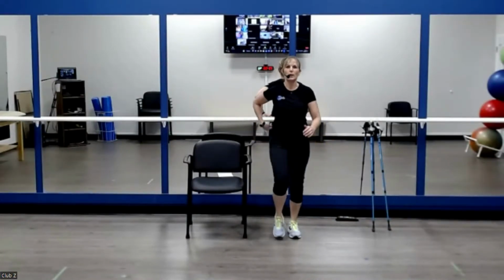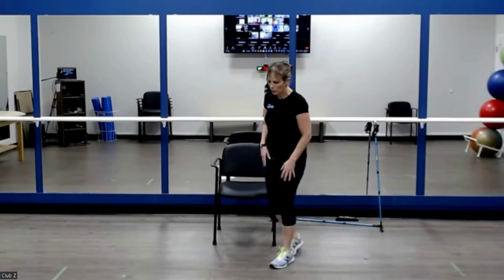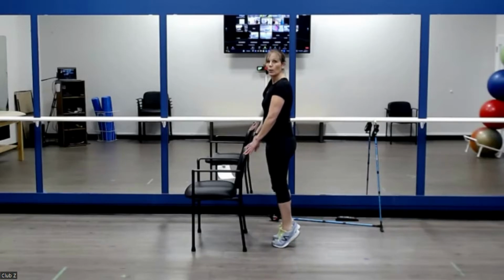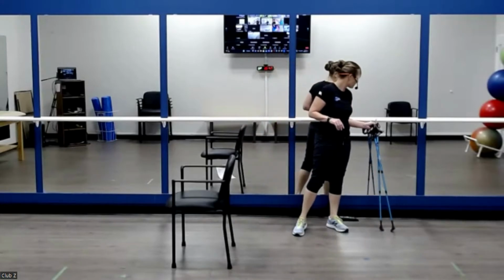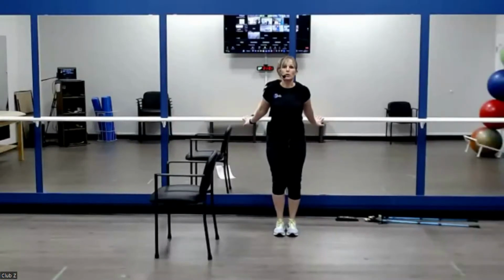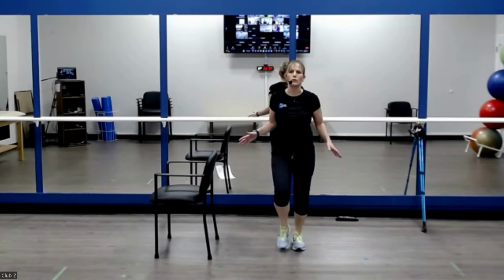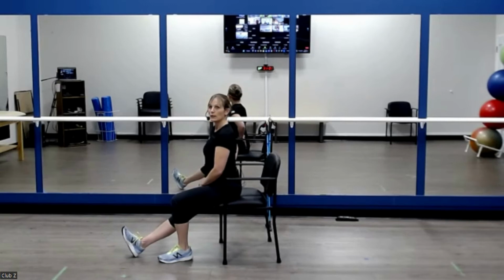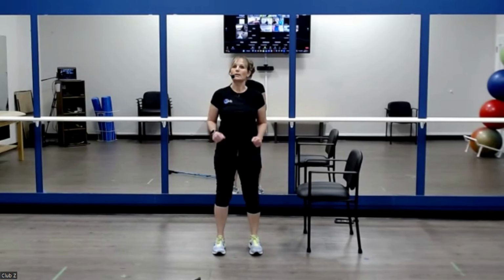CARP NS Presents: Optimize Your Walking Program with Laura Lundquist Nov 15 2022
Using Strength, Balance and Mobility Exercises to Optimize your walking Program. Building on the principles discussed in the first session, join this 45 minute webinar to put theory into practice!   Laura will guide the group through a 30 minute workout routine.  The workout will include appropriate walking warm-up and cool-down exercises (including those beneficial if using Nordic walking poles).  You will also have a chance to practice common strength, balance and mobility exercises that can be done at home to compliment your walking program.
Don’t feel like participating in the “active” portion?  No problem!  Join in, sit back and take it all in.
Everyone deserves to live their life to their full potential.
Whether it be keeping up with the grandchildren at the playground, enjoying a long walk with friends or a spouse or being able to get through a day of errands comfortably… living to our full potential requires a certain level of physical health.
When physical health is optimized, quality of life is maximized.
Physical activities that improve endurance, strength, balance and mobility are paramount to a senior’s physical health.  One of the best exercises many seniors can access is a walking program.  However, it’s not always as easy as stepping out the front door and going for a walk.
Zoomers physiotherapist, Laura Lundquist, has been inspired by the life-changing benefits she has seen her clients gain from their walking programs.  Her passion for optimizing seniors’ quality of life has led her to many public speaking opportunities to talk about the value of walking programs, how to optimize walking quality and how to adapt a walking program for injury and pain.